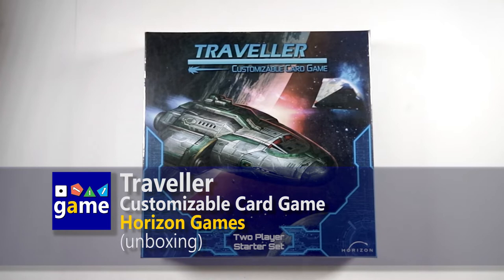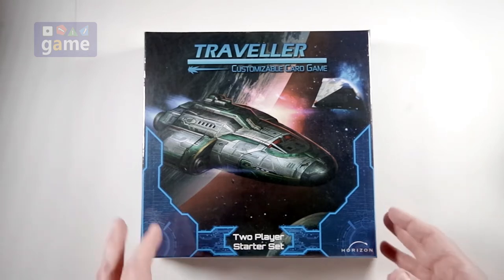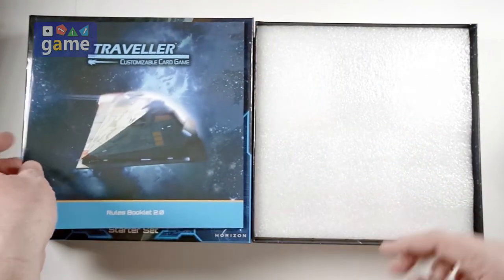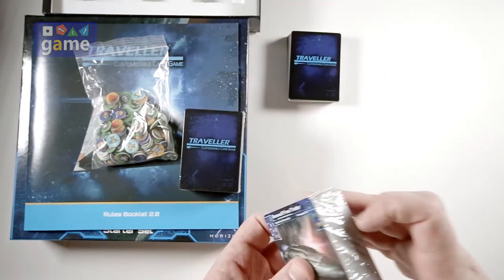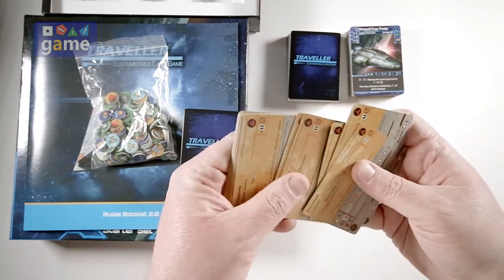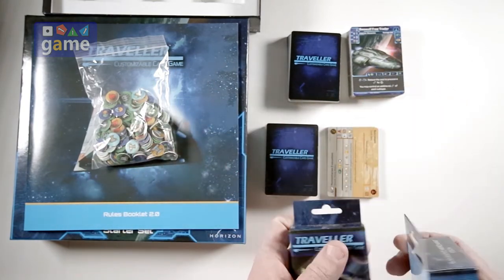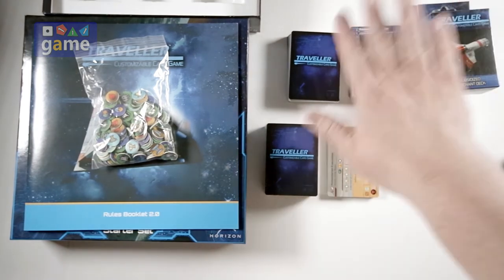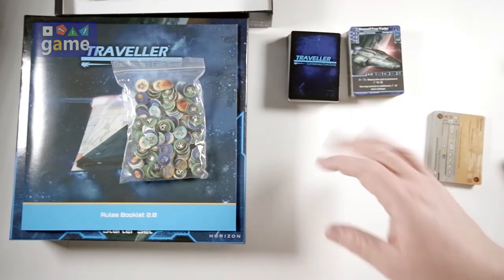Traveller Customizable Card Game || unboxing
Bringing a new definition to the CCG (Customizable vs. Collectible), Horizon Games has published the Traveller Customizable Card Game. Still with a deck construction mechanic, the Traveller CCG Two-Player Starter Set includes everything needed for not four not three, but TWO players to play the game.  Though it does include all you need for solo play as well.

Warp with me through the contents of the starter set and one of the expansion packs.